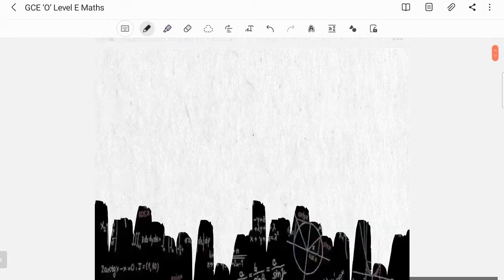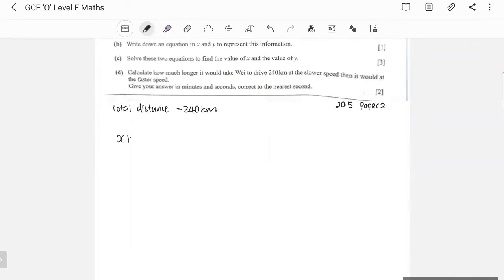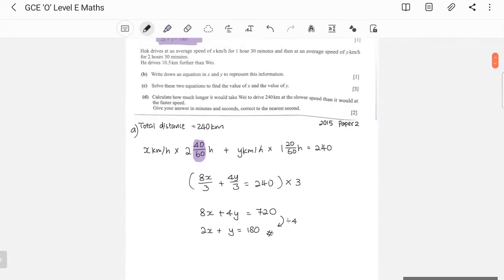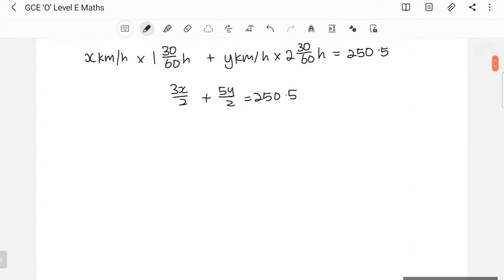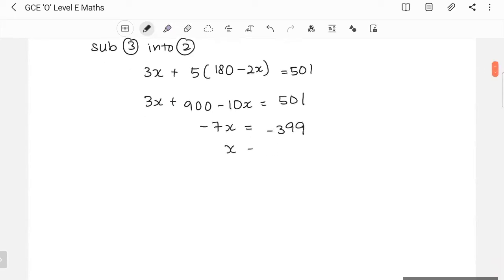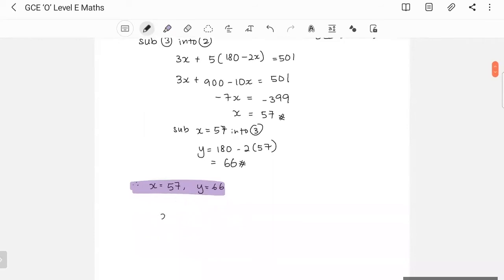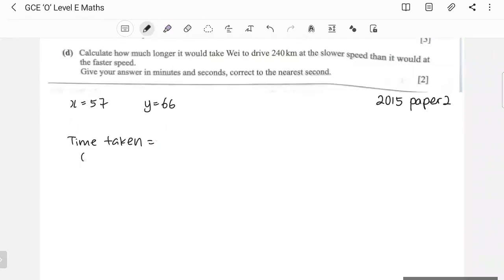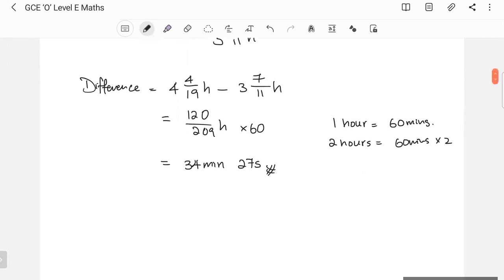GCE O Level Elementary Math Tutorial | Algebra 1 | Home Educator Specialist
In this video, you will learn about:
- Application of algebraic equation,
- Solving algebra,
- Conversion of units (time),

Hosted by: Teacher Ng Bi Qi from Home Educator Specialist

Home Educator Specialist provides the best match of a home educator to every student, taking into account the child's learning needs and their strength and weaknesses.